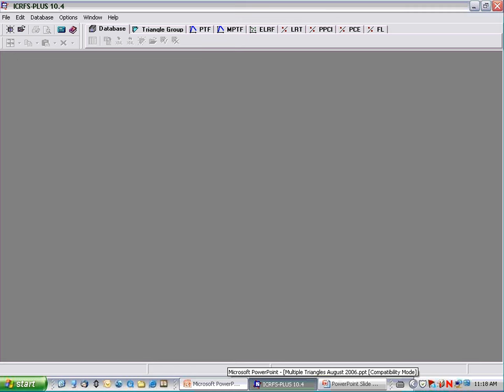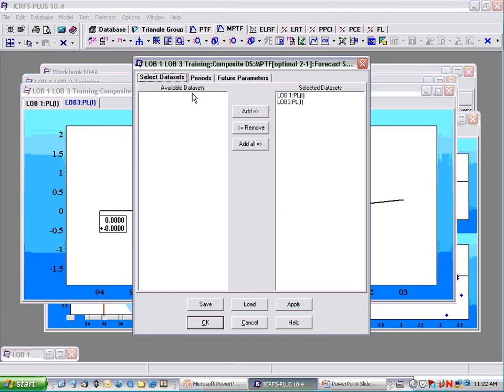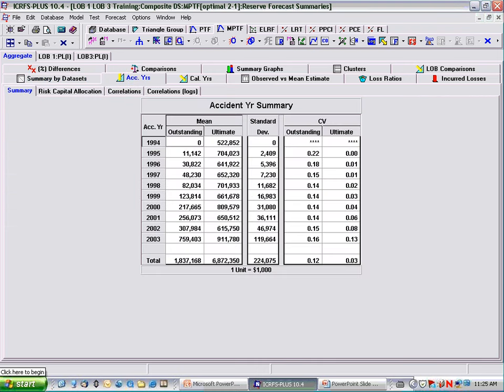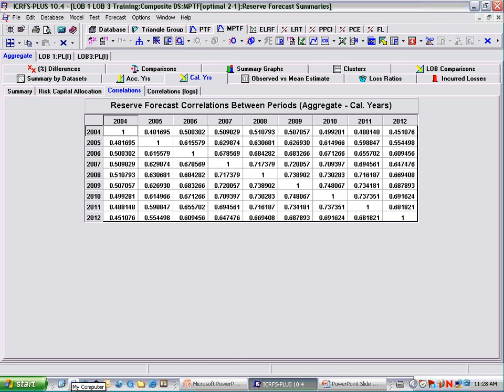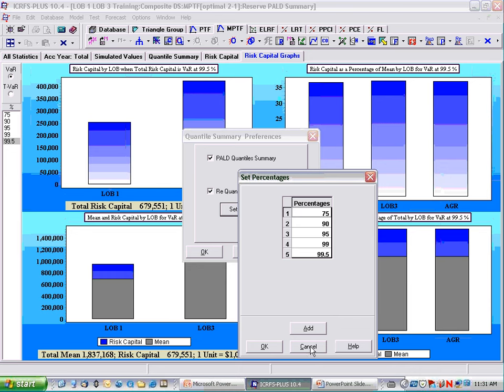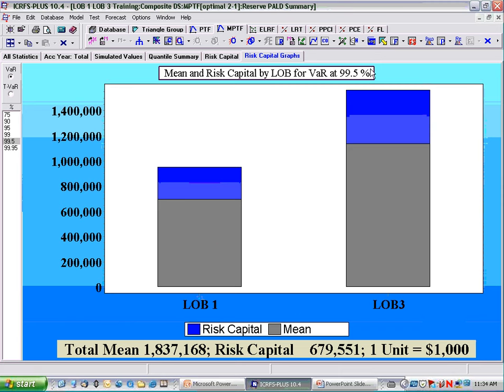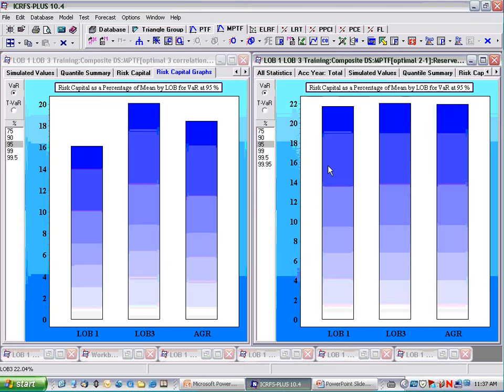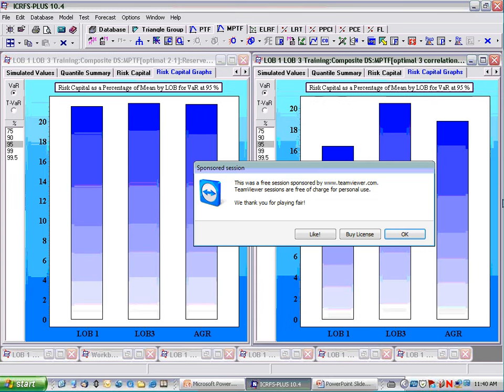Video 10 3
The information in the forecast tables (F button) for the aggregate of the two LOBs, and the forecast summary (FS button) tables is illustrated.

The PALD simulations for the aggregate loss distributions are compared with zero correlation (assuming independence between the two lines) and the model including correlations (optimal). The two lines are highly correlated and there is little credit for risk diversification - a much greater capital risk charge is required due to the reserve distribution correlation.

Capital allocation by LOB based on selected VaRs and T-VaRs is also discussed.